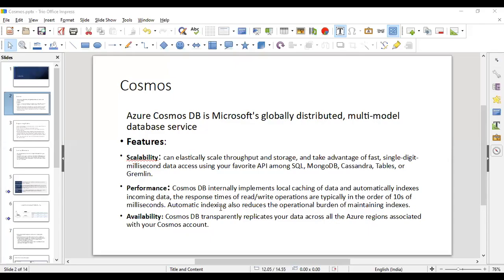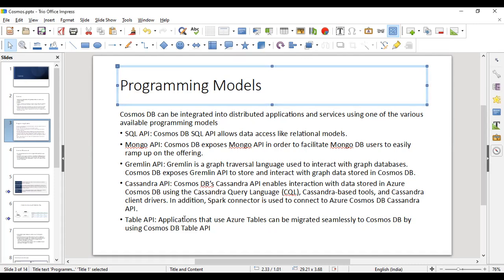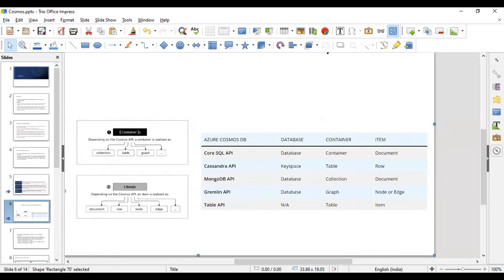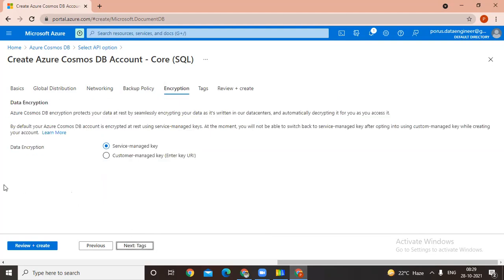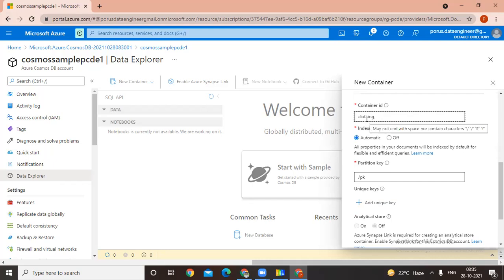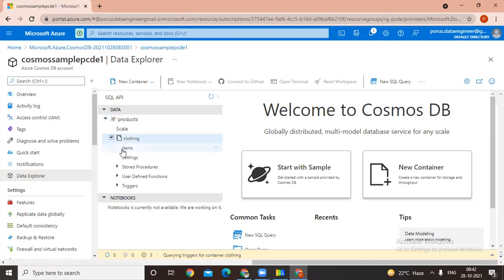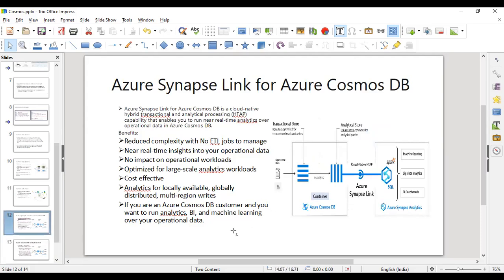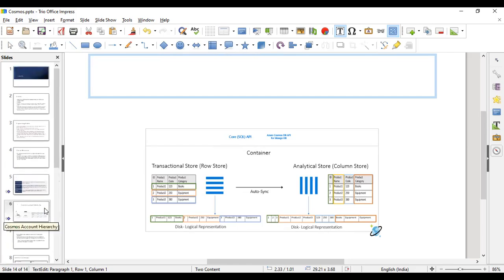Class 26 Cosmsos